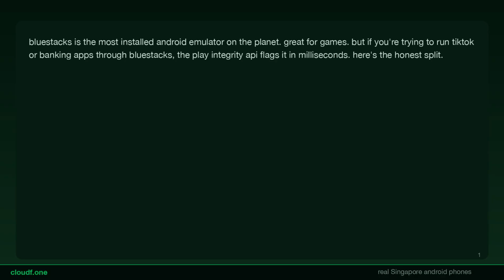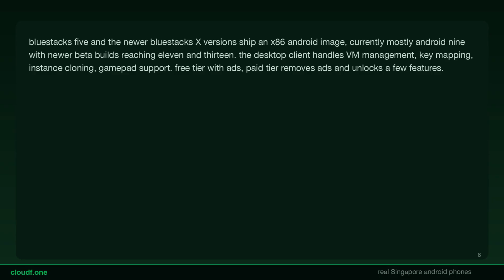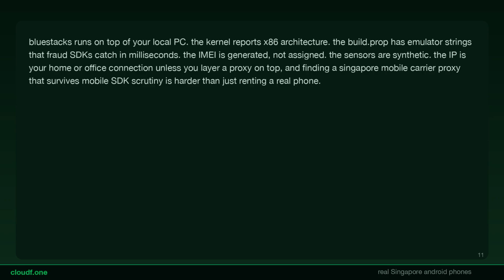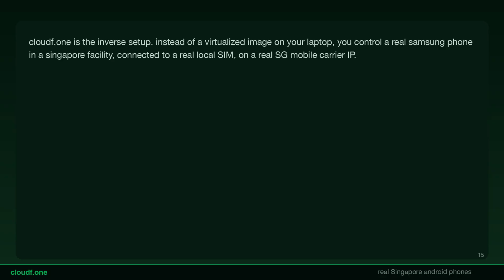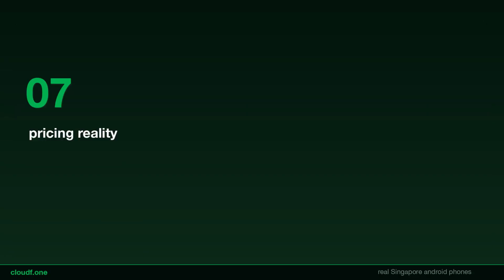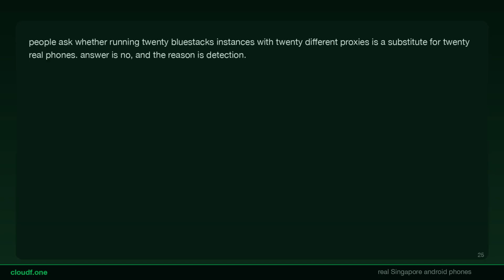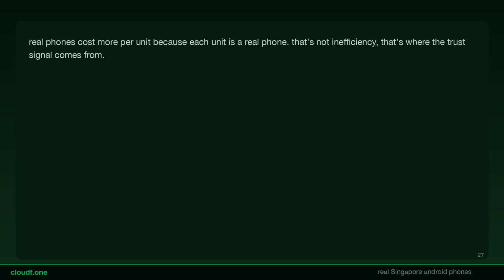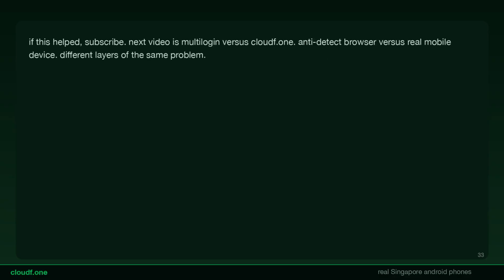cloudf.one vs BlueStacks in 2026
full operator walkthrough on cloudf.one.